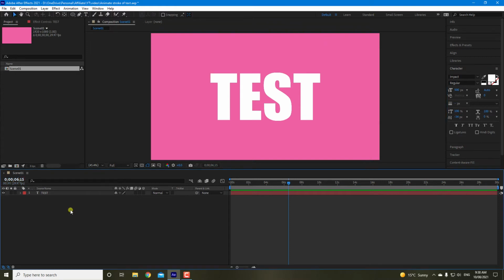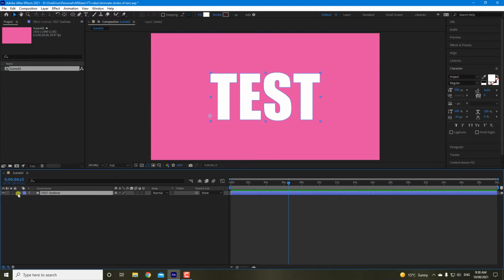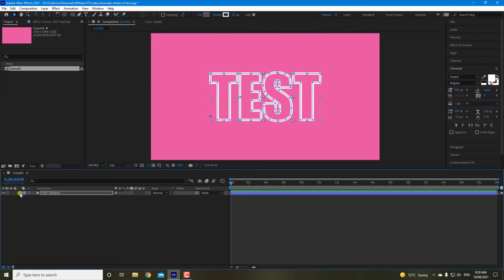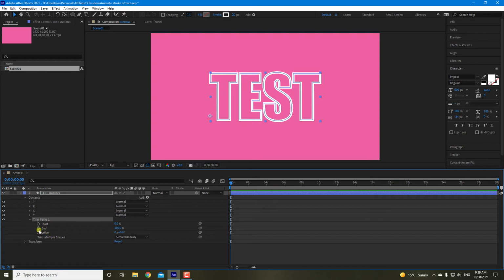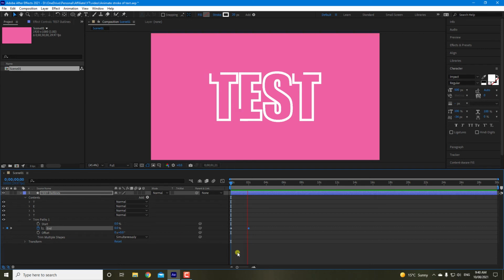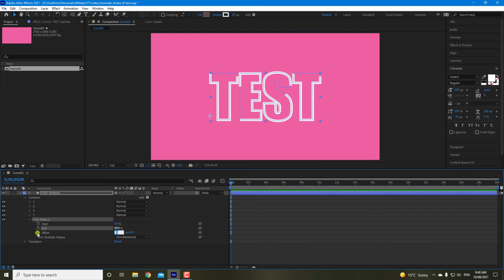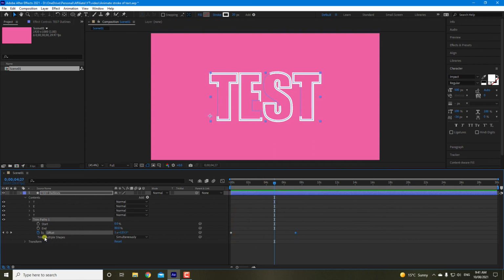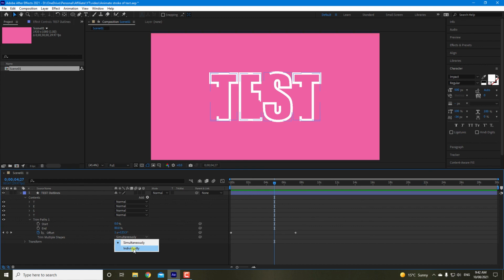Animate the Text Stroke in After Effects (Adobe After Effects Tutorial)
In this video, I'll show you how to animate the text stroke in Adobe After Effects.